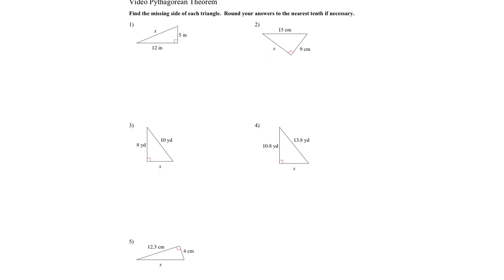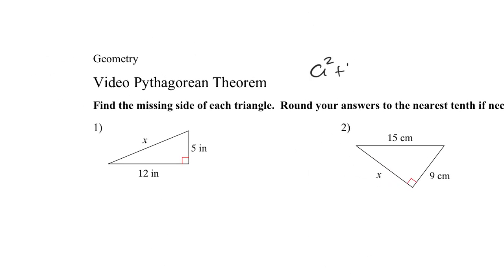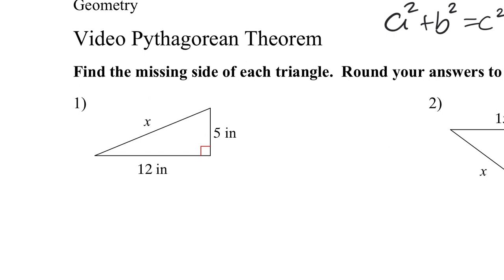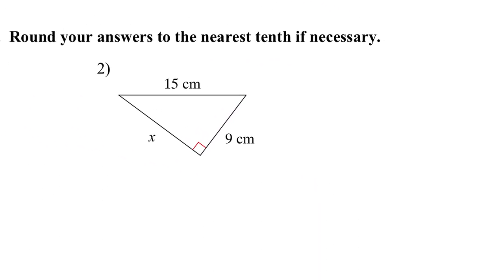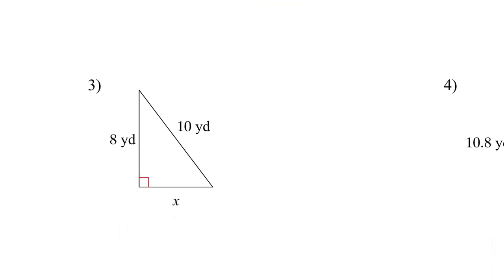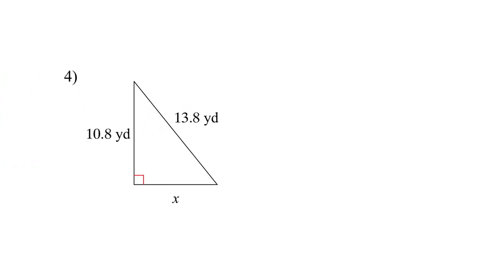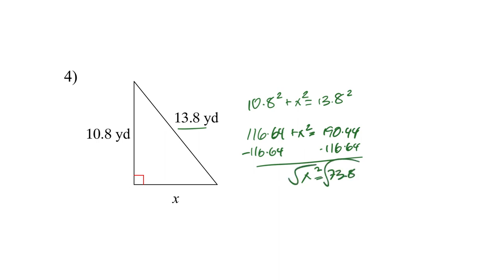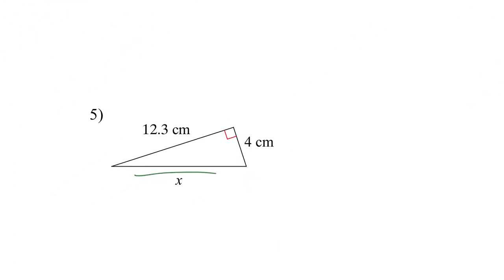Video Pythagorean Theorem